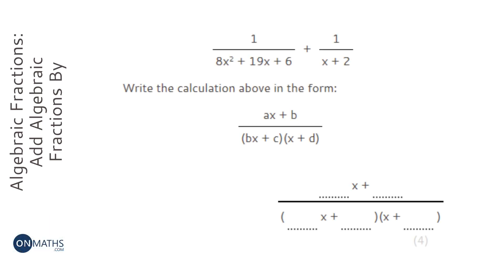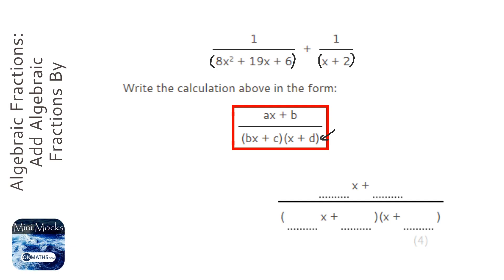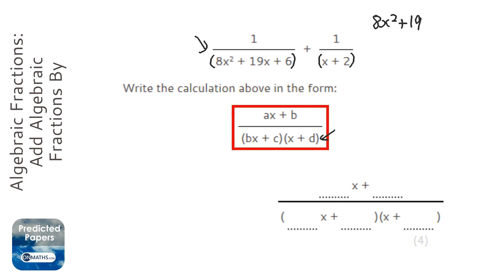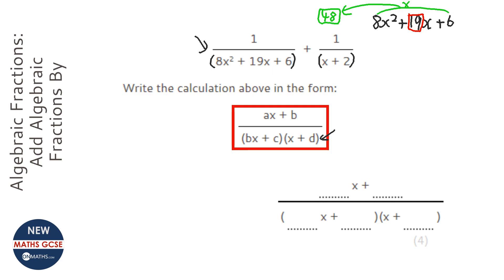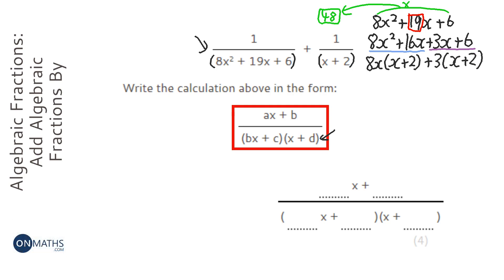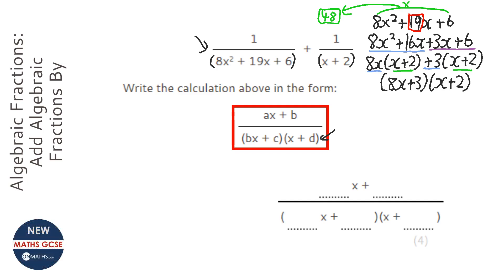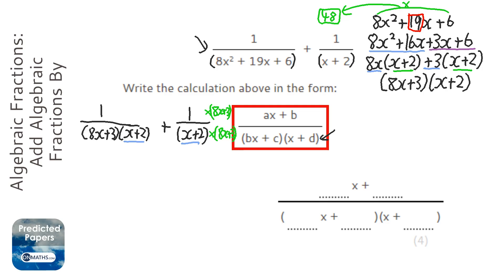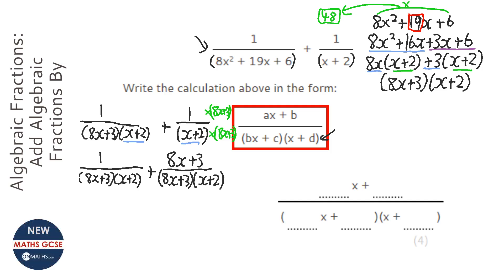Algebraic Fractions: Add Algebraic Fractions By Factorising Demoninator (Grade 9) - Maths Revision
Topic: Algebraic Fractions: Add Algebraic Fractions By Factorising Demoninator